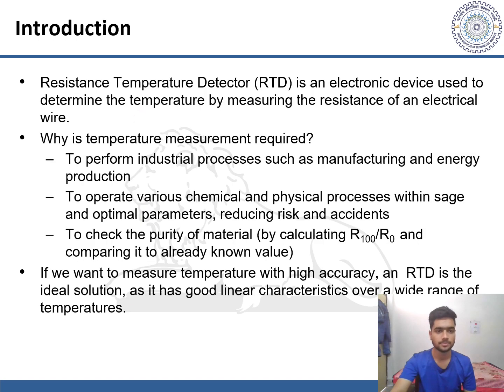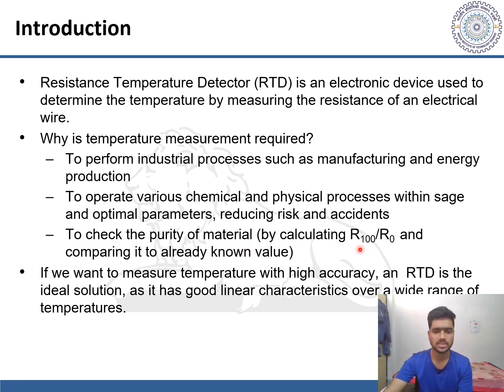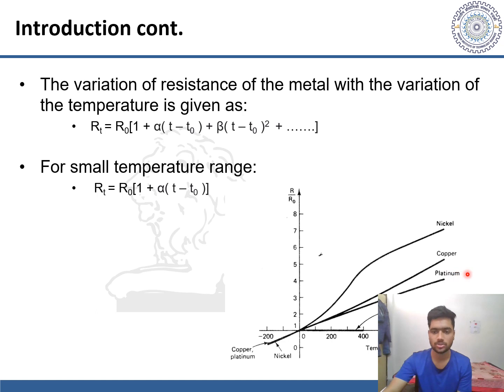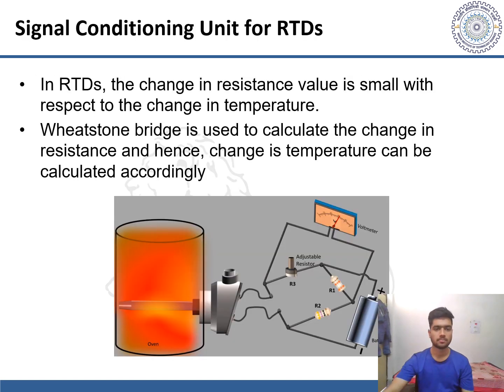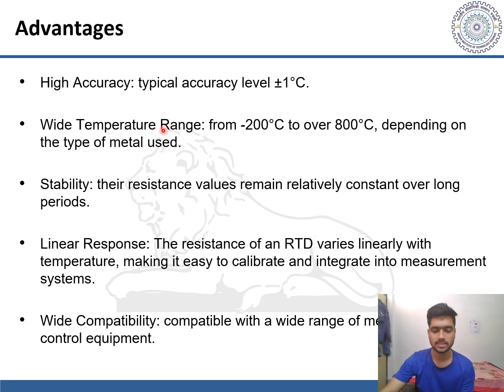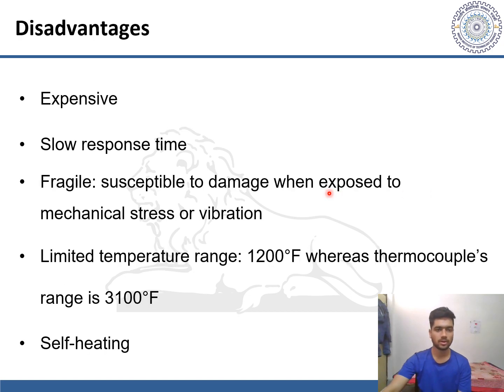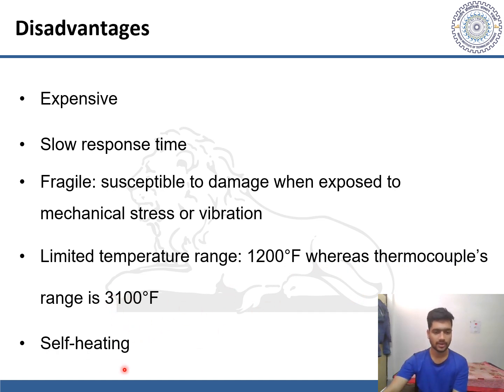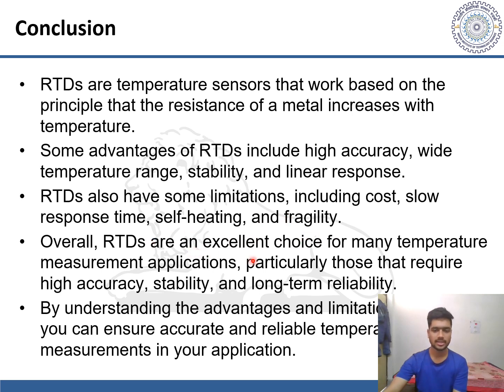Resistance Temperature Detector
This video is made by Jatin Singh